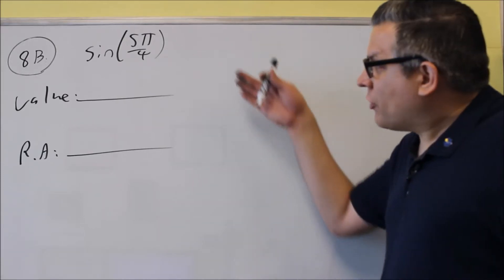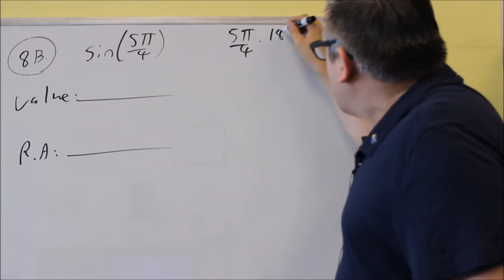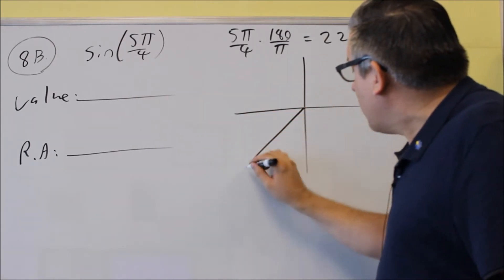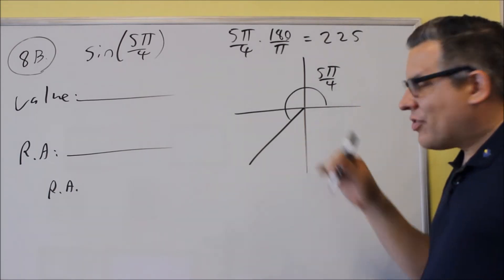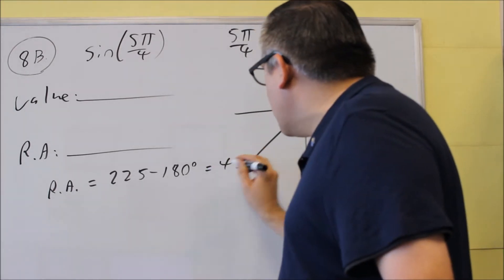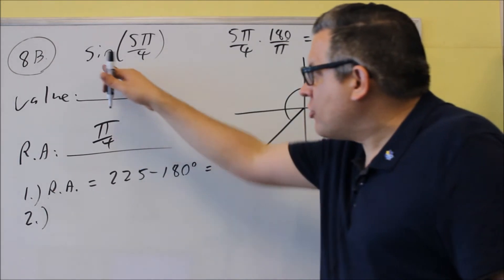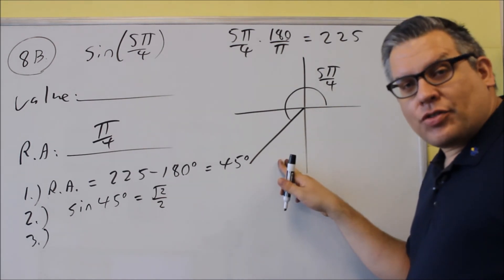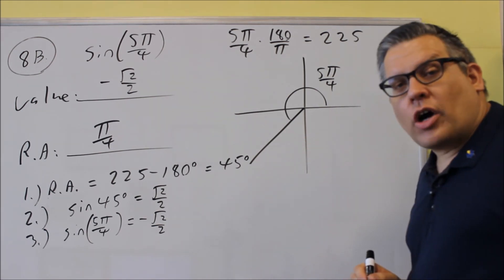MATH 127 Trigonometry Sample Test 1